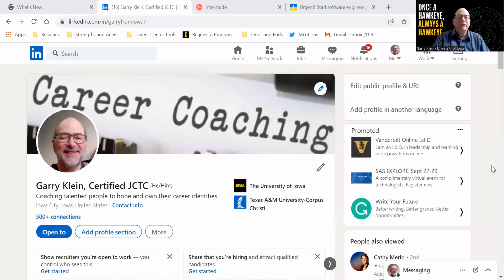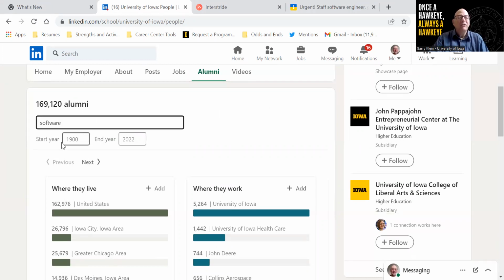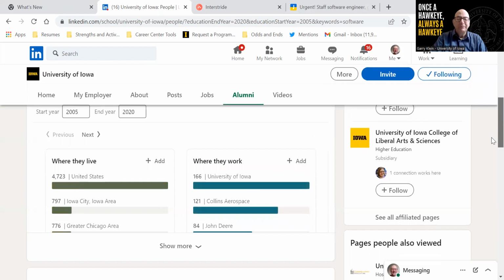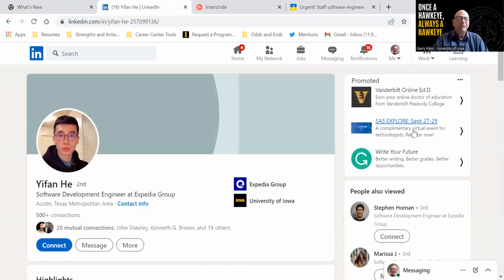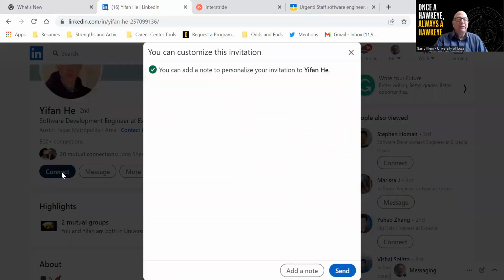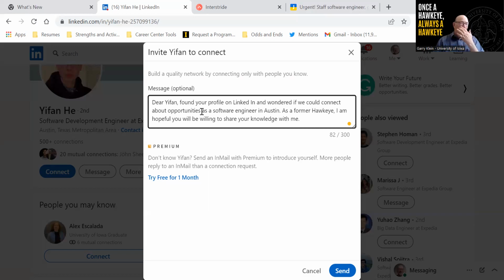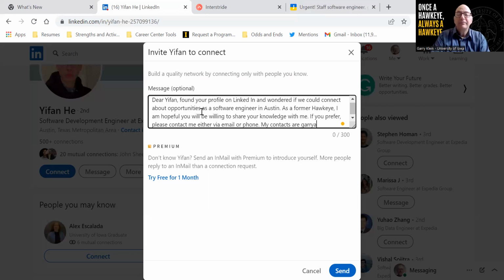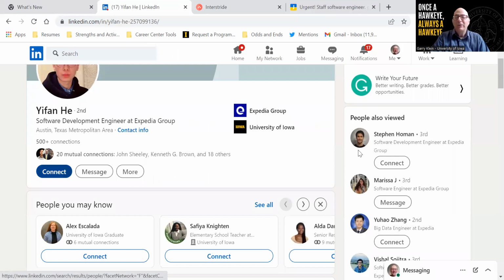Linked In How To Connect With Alumni